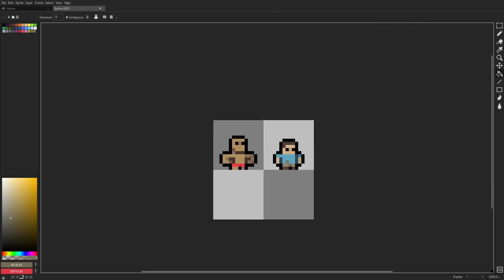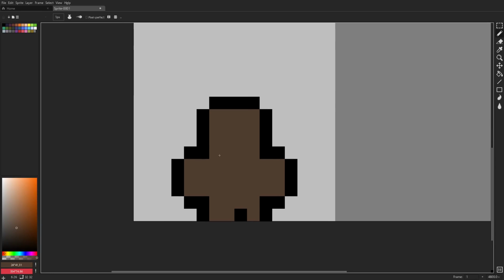Pixelart Shapes and why they're so important...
This is probably the most important pixel art idea - MAKE SURE YOUR SHAPES ARE SHIP SHAPE!